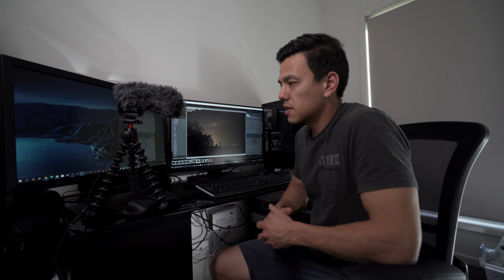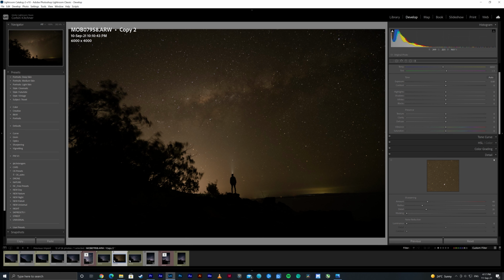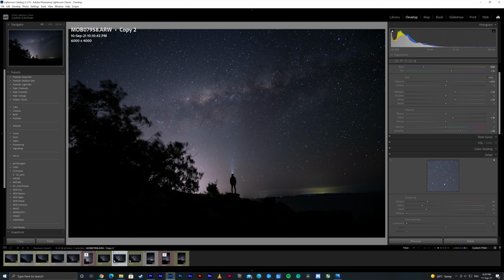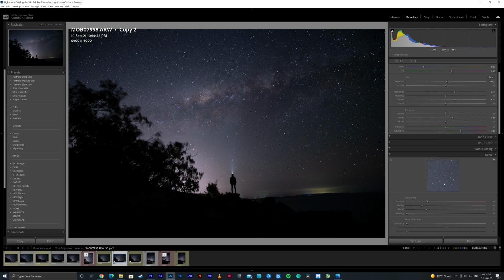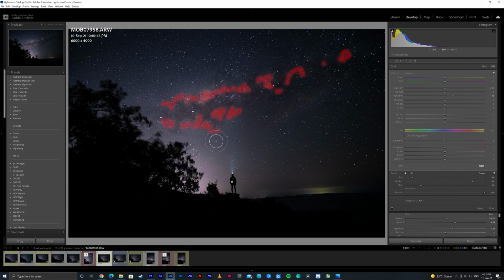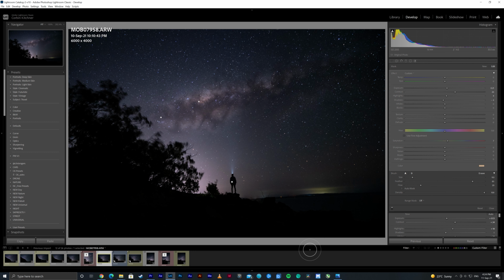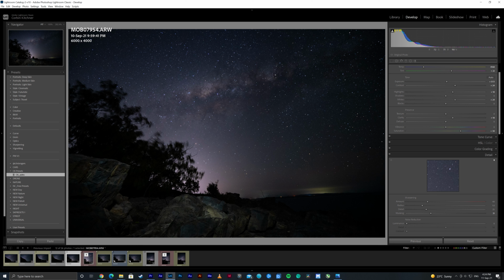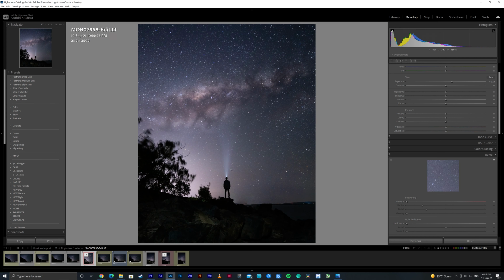How to shoot and edit the Milky Way.... by yourself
In this video ill show you how to shoot and edit an astro milky way selfie and how to get those colours to pop

My Gear:
Sony A7iii
Sony 16-35mm f4
Tamron 28-75mm f2.8
DJI Mavic Air 2
Rode videomic pro
DJI RSC2 gimbal